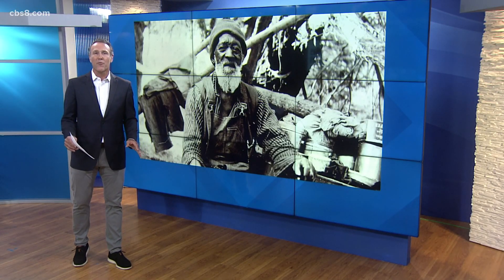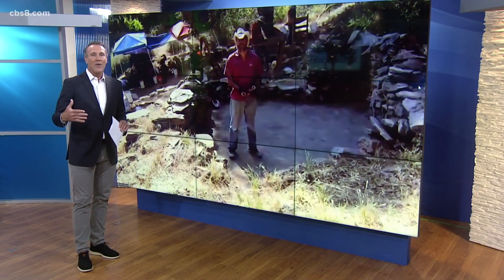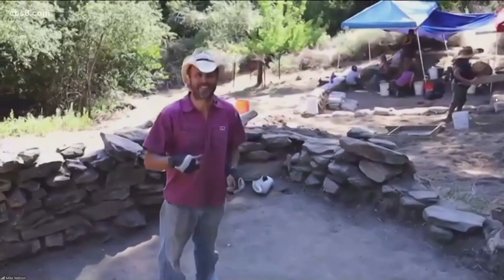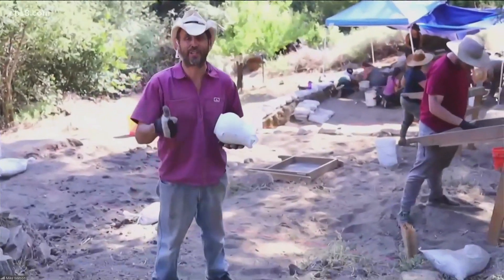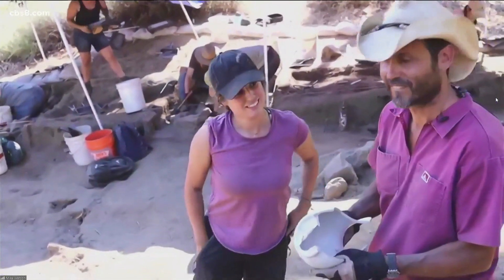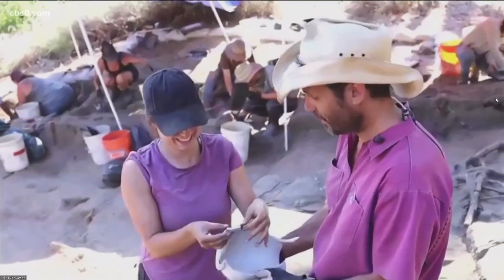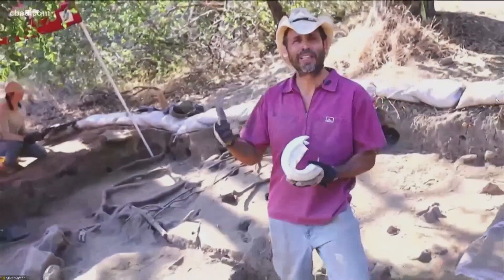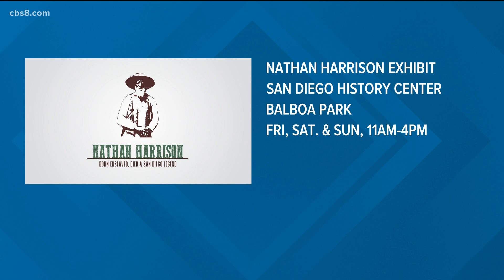San Diego’s first Black homesteader | Nathan Harrison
San Diego's first black homesteader was Nathan Harrison. Harrison was brought west from Kentucky as a slave in the late 1800s and ended up making his permanent home on top of Palomar Mountain. Archaeologist Seth Mallios discovered Harrison's cabin in 2004 and over the years has uncovered 50,000 artifacts.

The San Diego History Center has a new exhibit on Harrison and as Mallios continues his dig on Palomar Mountain he joined us on the FOUR to talk about the cabin, the road leading up to it and how he found it.